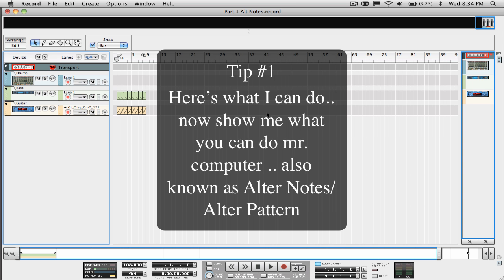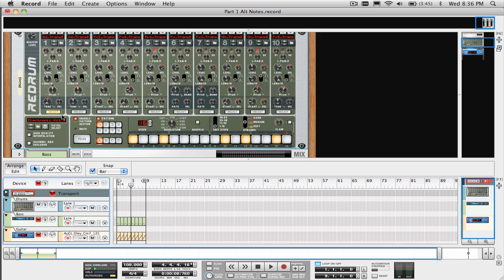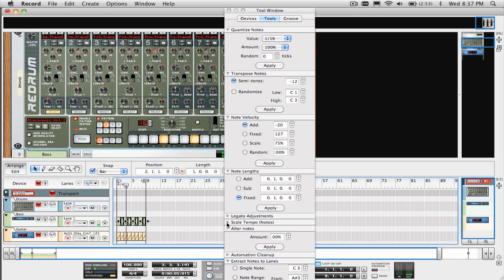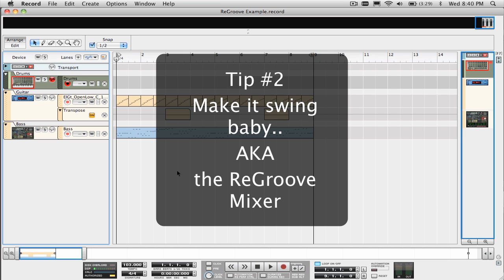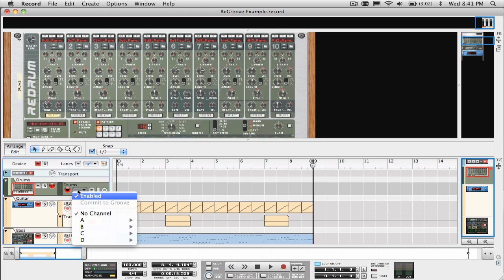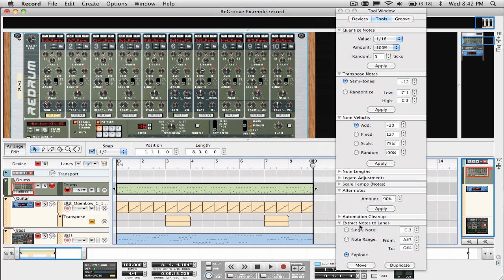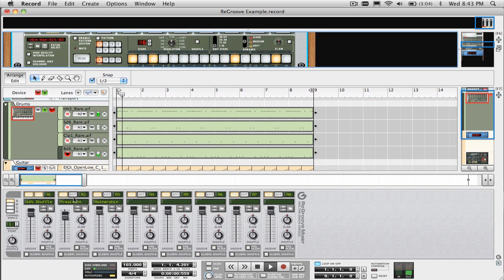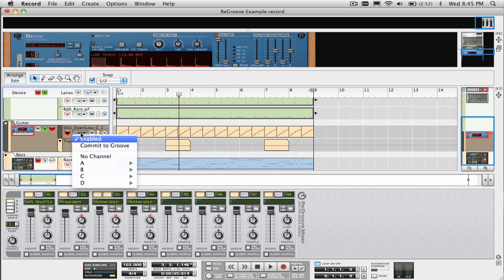52 Reason / Record Tips - Week 19: Breaking Out of Writer's Block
All of us have experienced some sort of writer's block at one point or another... and I have found that there are some features of Reason and Record that help to break me out of that block and get back to composing. This week I talk a bit about the Alter Note/Alter Pattern functions and using the ReGroove Mixer to inspire new ideas.